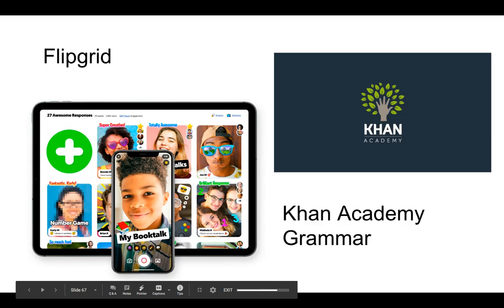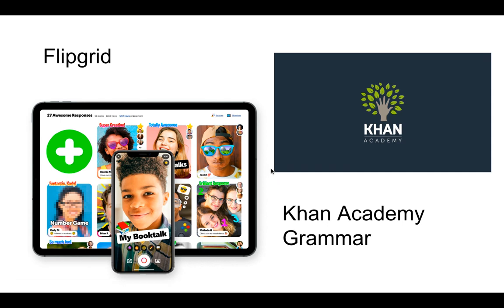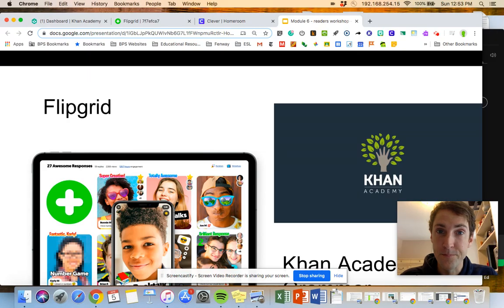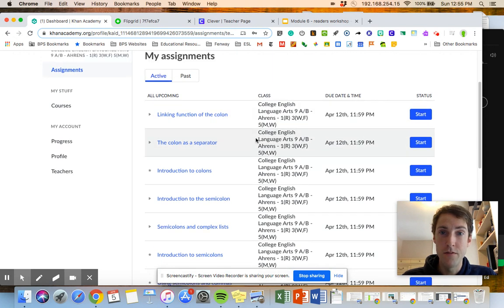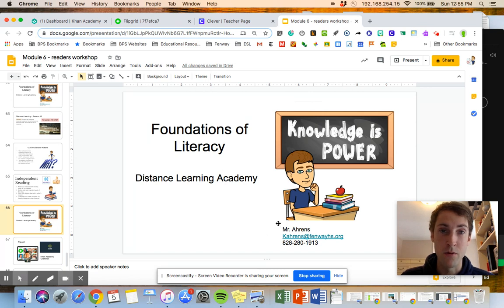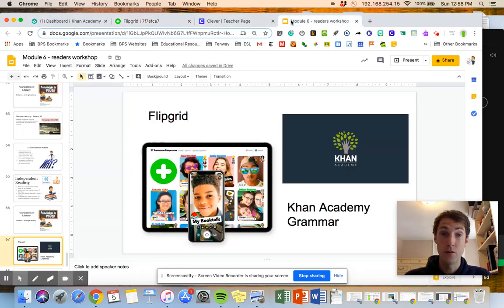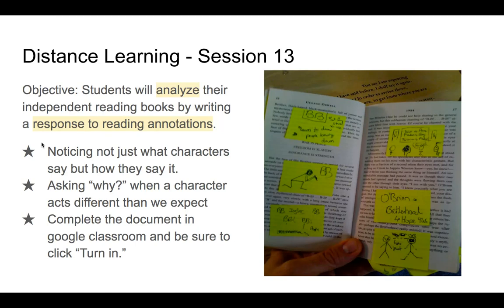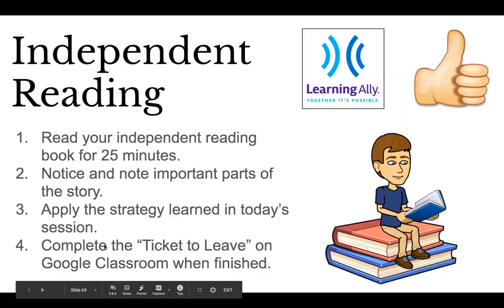DL session 13